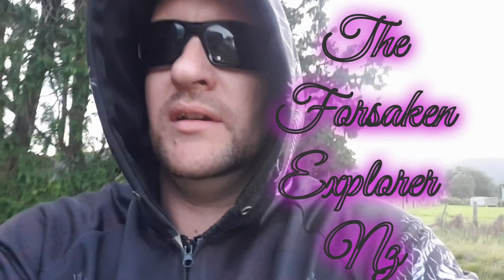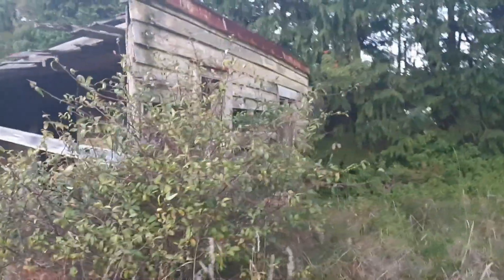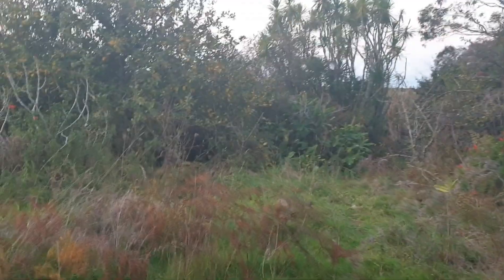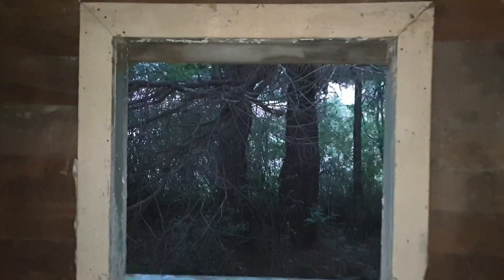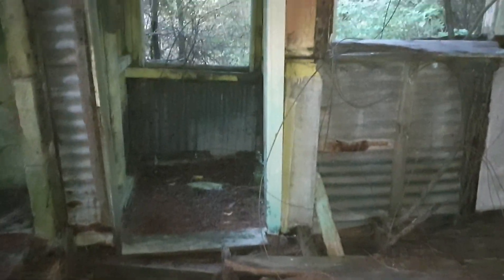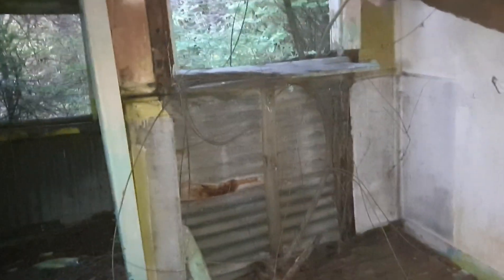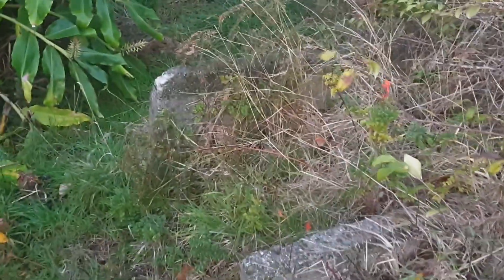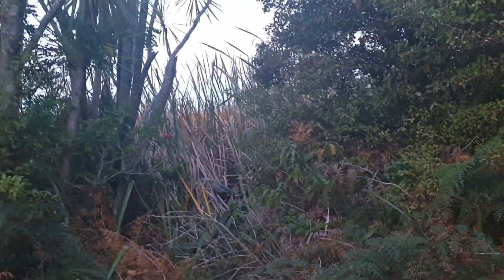Abandoned East coast harbour shack, New Zealand 🇳🇿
Abandoned shack